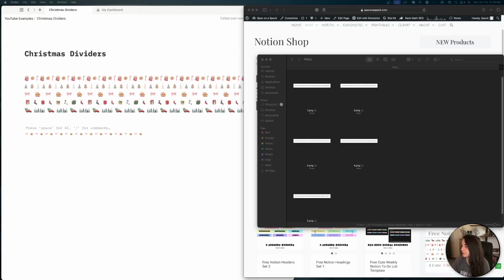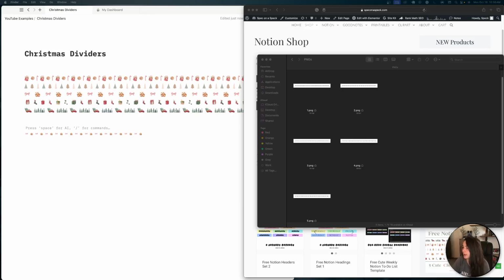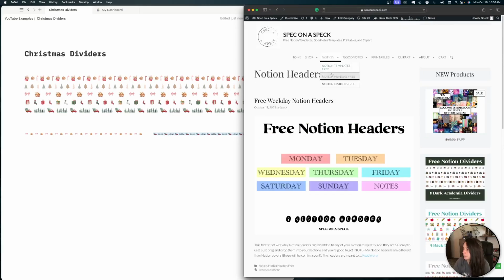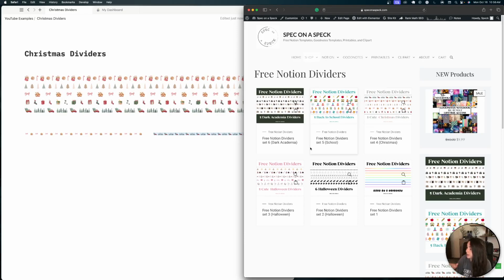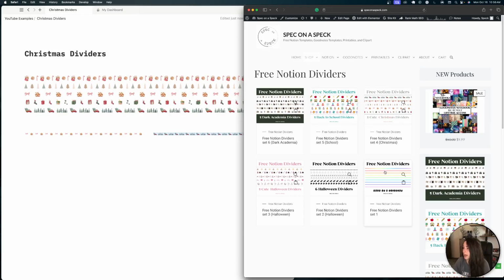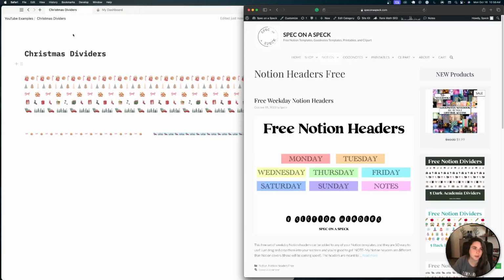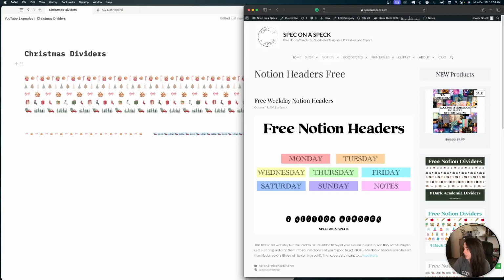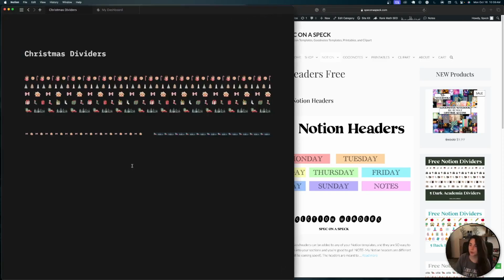Notion Dividers Christmas Set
Here is a quick peek at my new free Notion dividers Christmas set! You will get 5 transparent PNGs to use as headers in your Notion templates! Let me know what you want to see next.